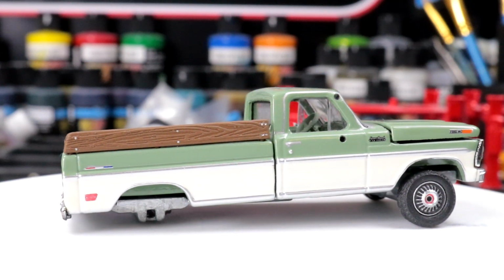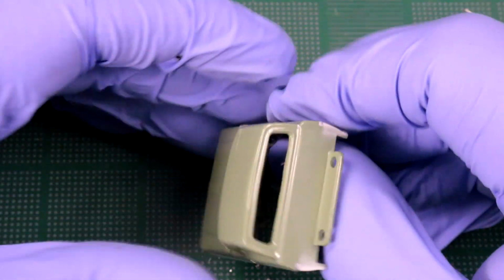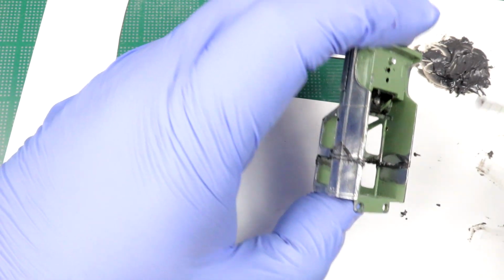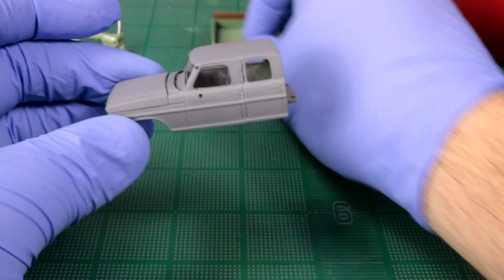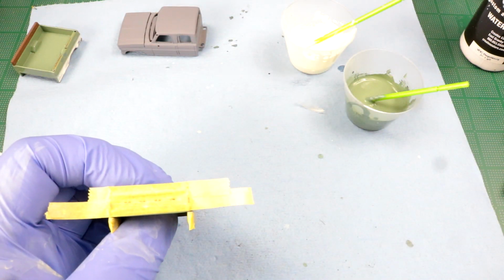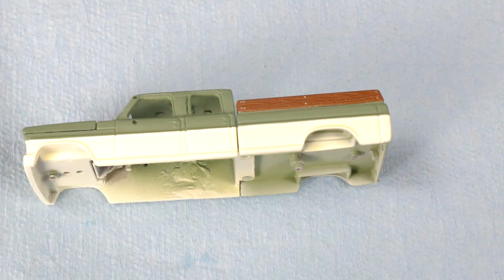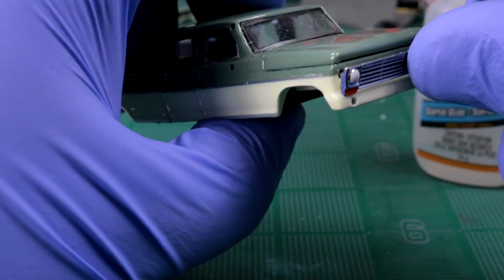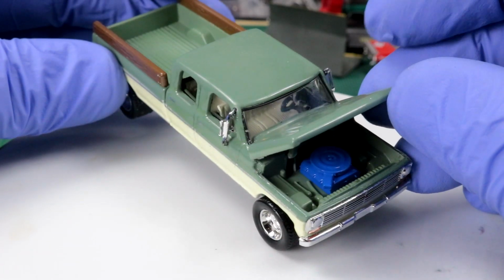Trying to make a 1:64 Crew Cab Truck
Today I cut two good ford trucks apart and glued them together to try make a four door truck. I believe they were greenlight brand to begin with.

Song:On-the-way
Artist: ian-post